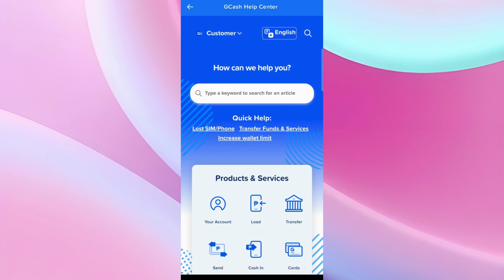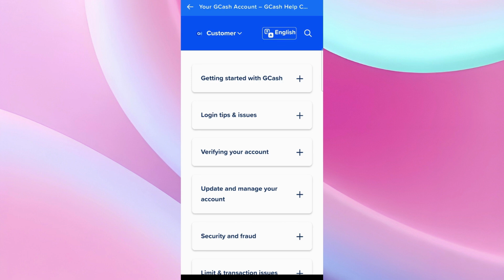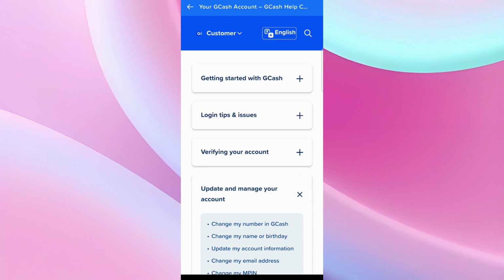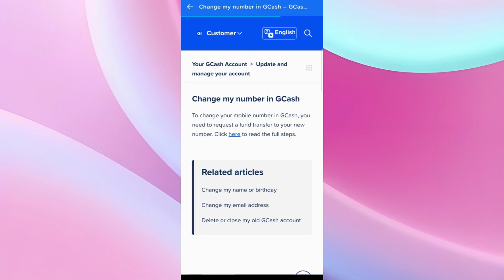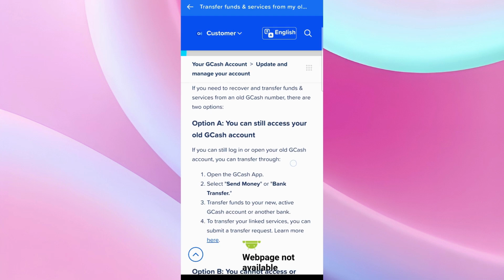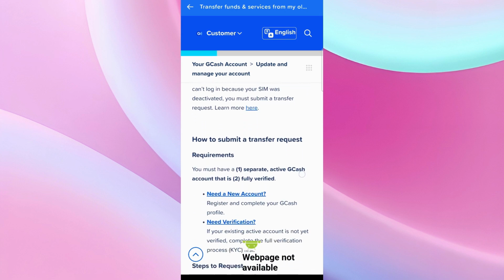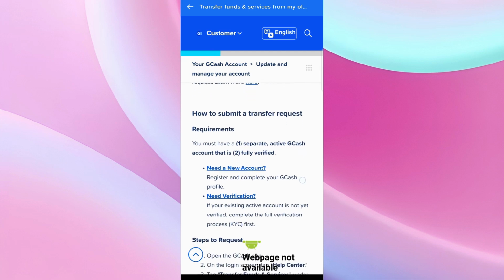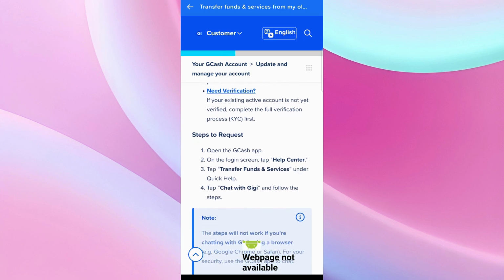How To Change Number In Gcash But Same Account (full guide 2026)